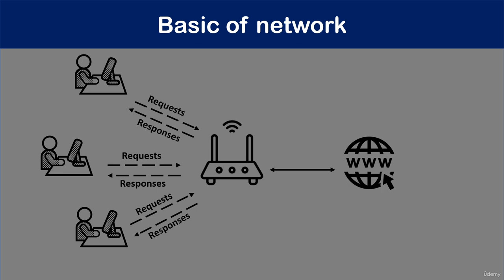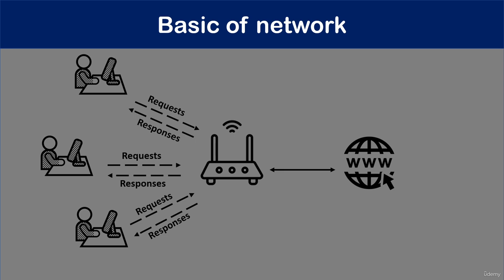14 Networking 02 : Basics of Network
Welcome to our introductory series on Networking! In this video, we'll cover the fundamental concepts you need to understand the basics of computer networks. Whether you're new to networking or looking to refresh your knowledge, this video is perfect for you.

📌 What You'll Learn:

What is Networking?: An overview of networking and why it's essential.
Types of Networks: Local Area Network (LAN), Wide Area Network (WAN), and more.
Network Components: Routers, switches, hubs, and other crucial devices.
IP Addressing: Understanding IP addresses and subnetting.
Protocols and Standards: Key protocols like TCP/IP, HTTP, FTP, and their roles in networking.
Basic Network Security: Introduction to keeping your network secure.
📚 Resources & Links:

Networking Basics Guide
Recommended Books
💬 Join the Discussion:
Got questions or want to share your thoughts? We’re here to help you learn.